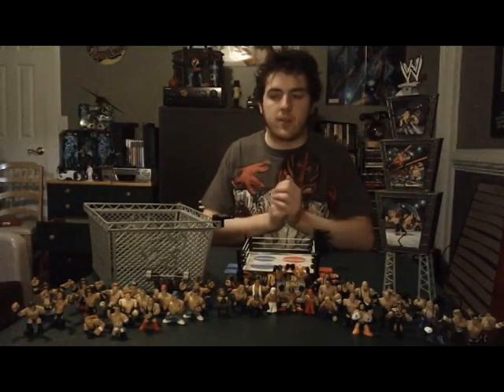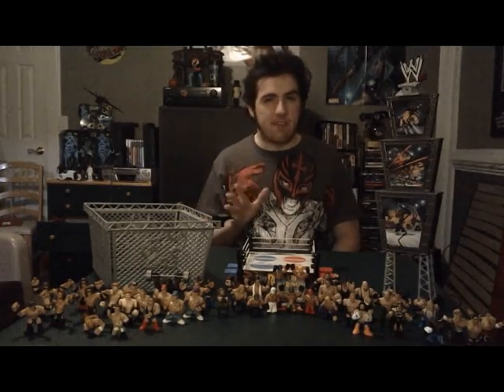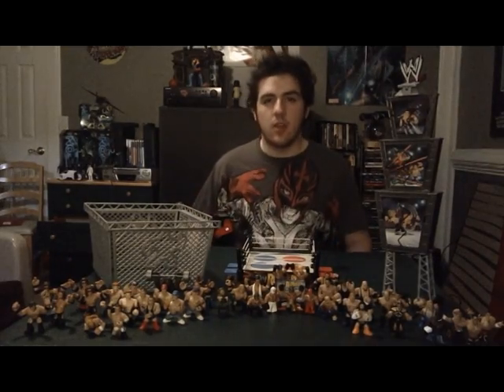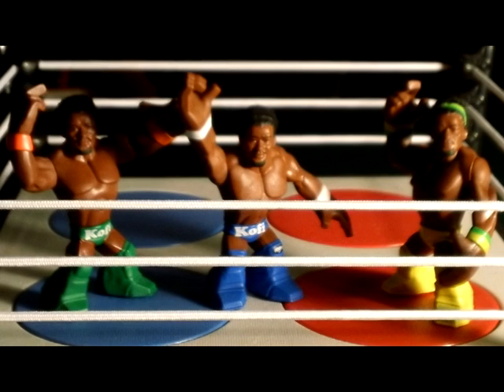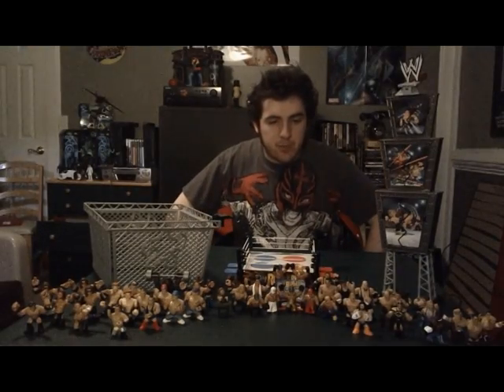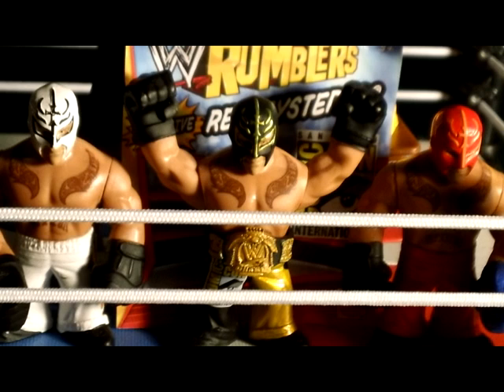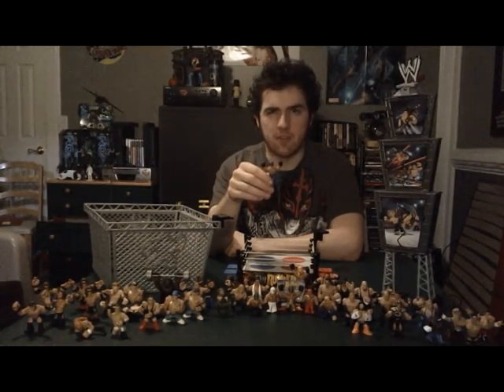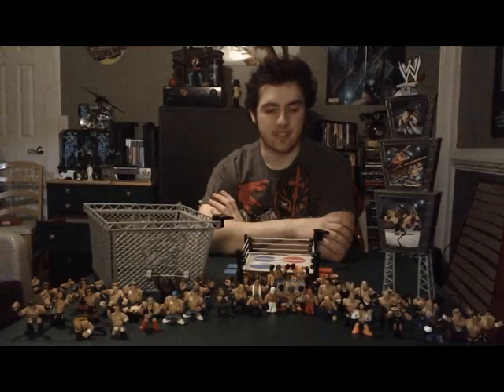WWE Rumblers Overview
Here I show off my complete collection of WWE Rumblers Series 1 figures! Amendment: I have all the larger playsets EXCEPT the Rumble Rig. I figured I already have one ring, so why do I need 2?